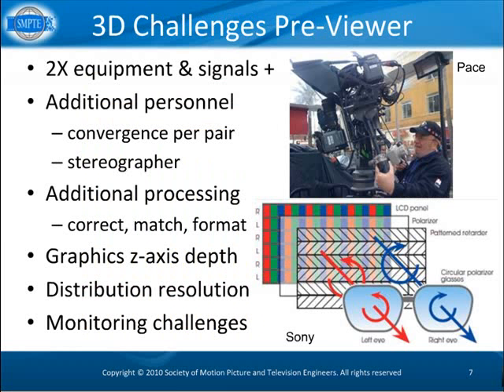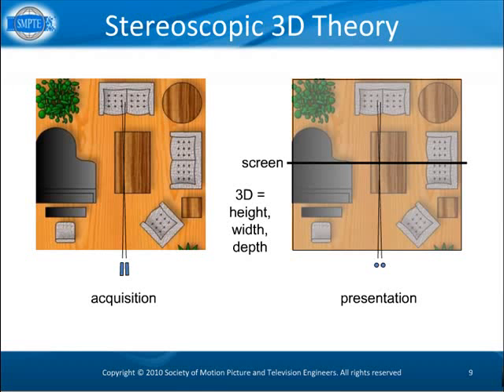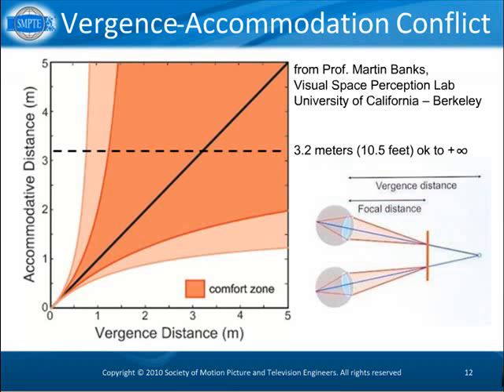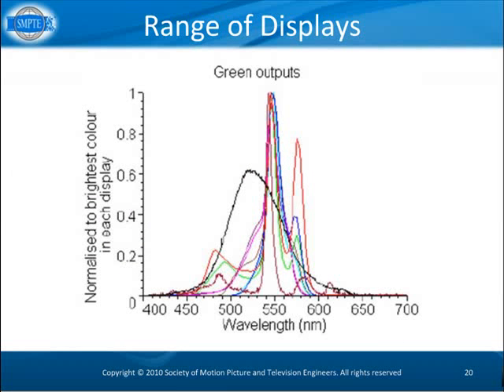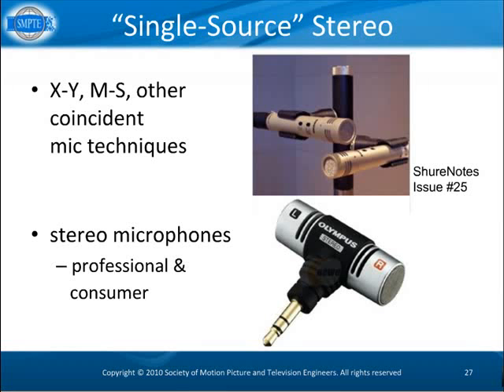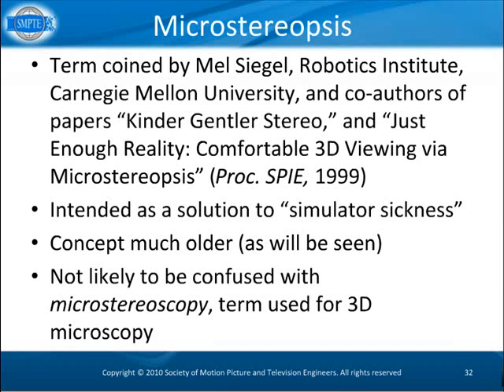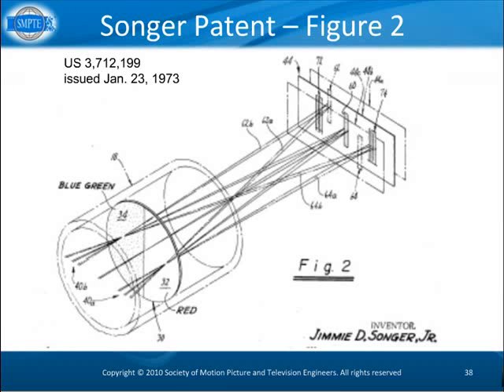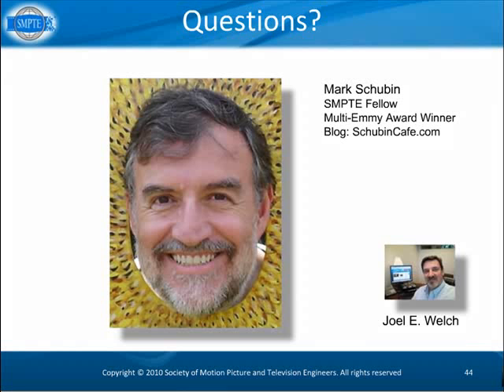Single-Source Stereo and Microstereoscopic 3D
3DTV presents challenges: two lenses and cameras per shooting position, convergence operators and stereographers, graphics issues, ghost images, and false size perception or discomfort for viewers. Until 3DTV becomes the norm, events might be shot in both 2D and 3D versions. Addressing the discomfort issue, researchers have come up with something called "microstereopsis," which, coincidentally, reduces or eliminates the other challenges noted above. Unfortunately, it also reduces the 3D depth sensation.

A similar situation once existed regarding stereo sound. Early TV-radio stereo simulcasts often used two different mixes for stereo and mono, and so-called "ping-pong" stereo once offered listeners a strong indication of the difference between stereo and mono.Today, however, stereo sound is usually captured with "single-source" techniques that are mono-stereo compatible. Beginning in 1881, stereo sound was compared to stereoscopic imagery. Might the single-source-stereo-like techniques of microstereopsis, therefore, be applicable to 3DTV?

Please join our guest speaker, Mark Schubin, as he explores the possibilities.